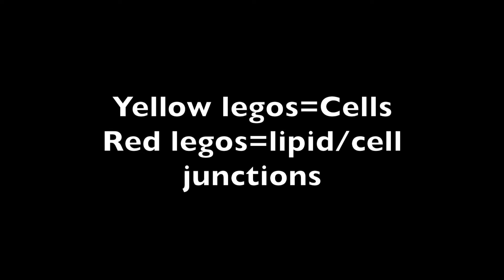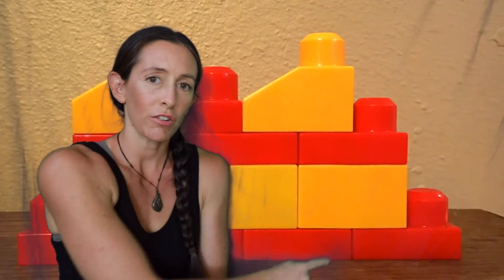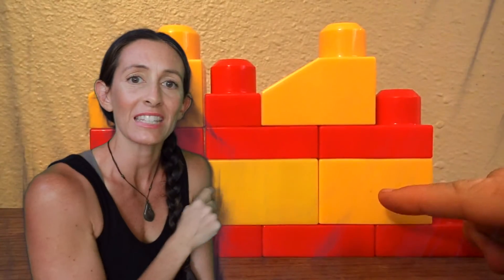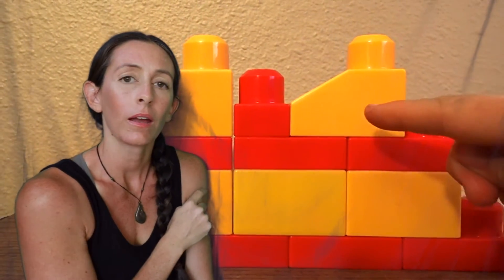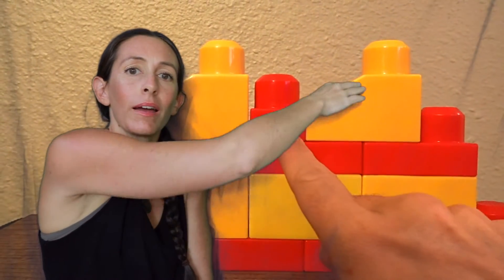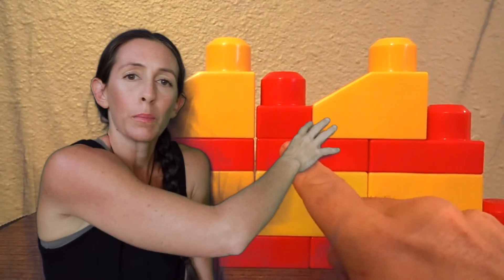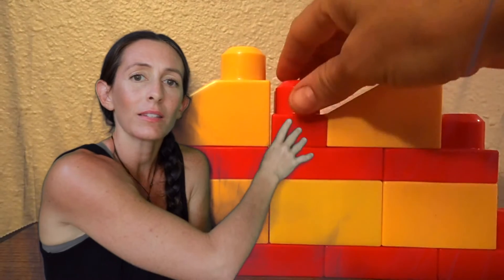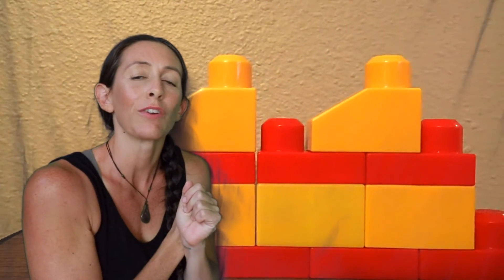Salicylic Acid | BHAs | FUN FAST FACTS FRIDAY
Here are my resources:
Miladys Skin Care and Cosmetic Ingredient Dictionary 4th edition

A Consumers Dictionary of Cosmetic Ingredients by Ruth Winter